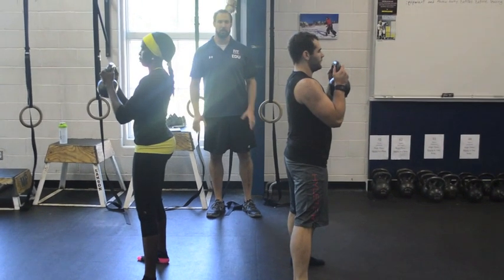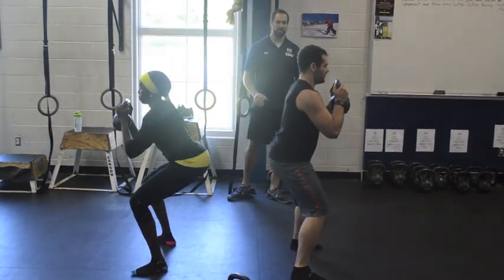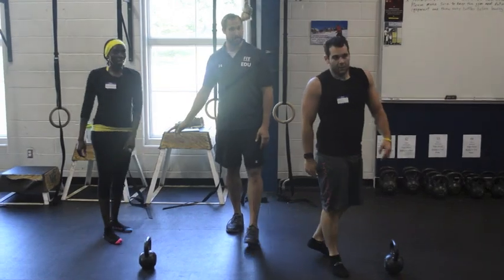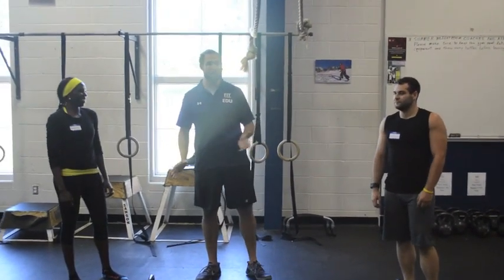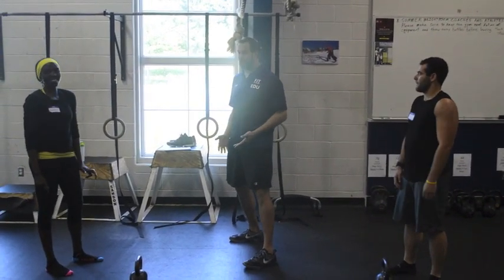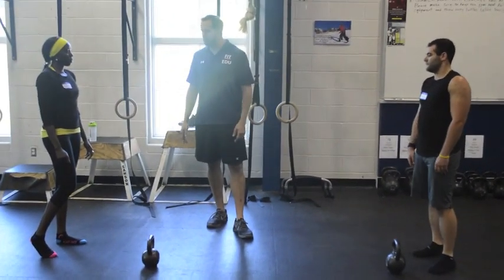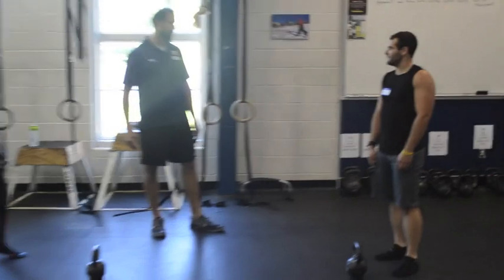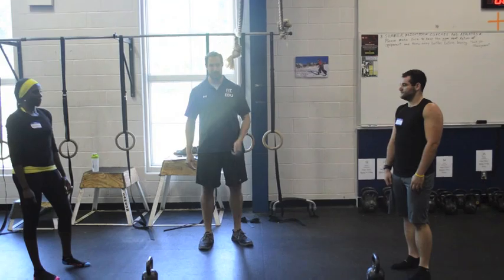Squatting and Femur Length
Coach Erik discussed how femur and torso length (and their relationship) impact squat mechanics. This is an excerpt from our last CKC-1 Kettlebell Coach Seminar.